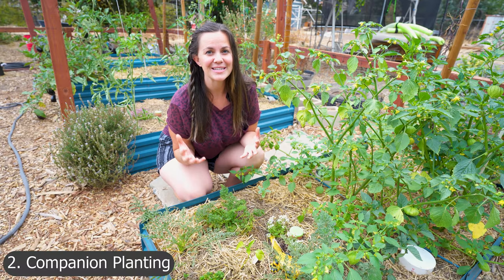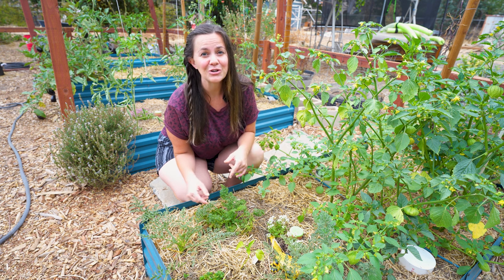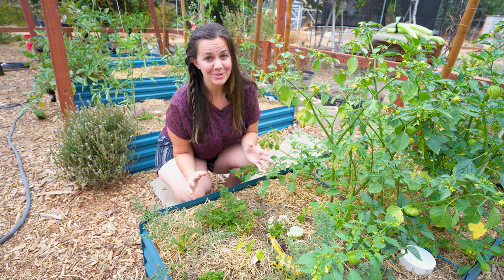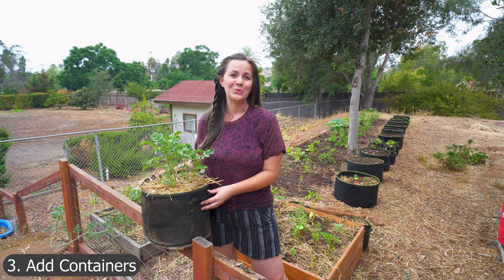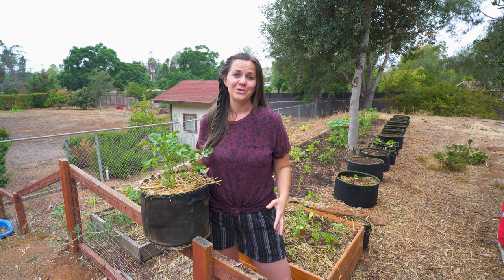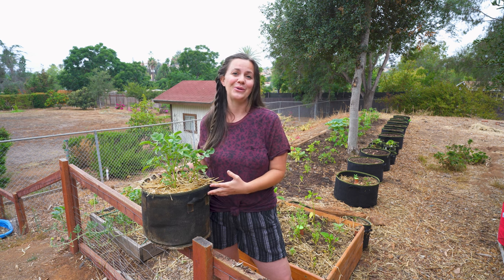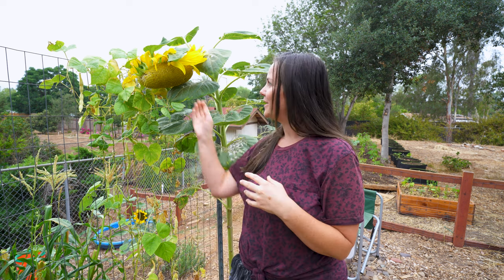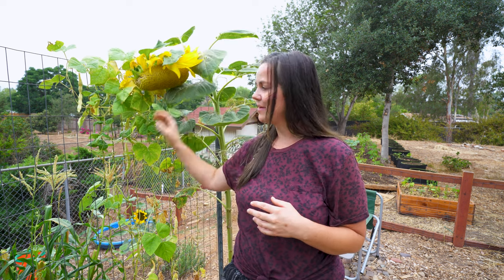5 Ways to grow more food in your garden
Do you want to grow more food in your garden? We constantly want to add more and have researched the best ways to make it happen. In today's video, we share our 5 favorite ways to grow more food in your garden.

We would love to hear how you grow more food in your garden.

Sony Alpha 7C Full-Frame Compact Mirrorless Camera Kit - Silver (ILCE7CL/S)

SMALLRIG Camera Cage for Sony Alpha 7C A7C

DJI RSC 2 - 3-Axis Gimbal Stabilizer for DSLR and Mirrorless Cameras

Endurax 66 Tripod for Camera and Phone

Time Stamps
00:00 - 00:24 Intro
00:25 - 00:50 Never leave an empty space
00:51 -  01:38 Companion planting / intercropping
01:39 - 02:13 Add  containers
02:15 - 02:41 Vertical gardening
02:42 - 03:51 Fall garden
03:52 - 04:12 Bonus Tip
04:13 - 04:29 Thank you